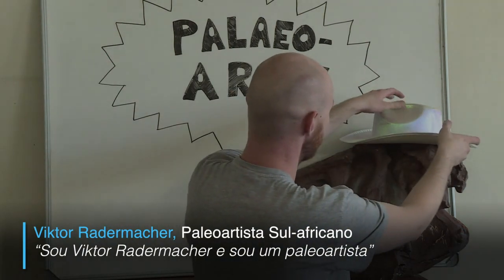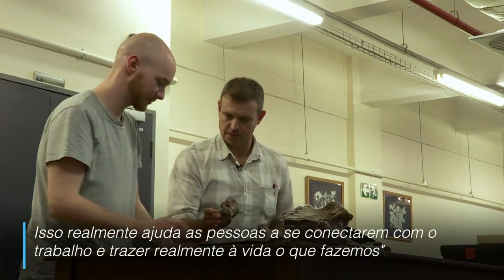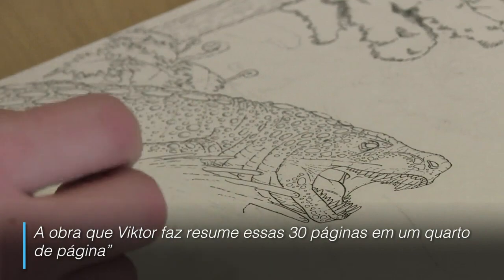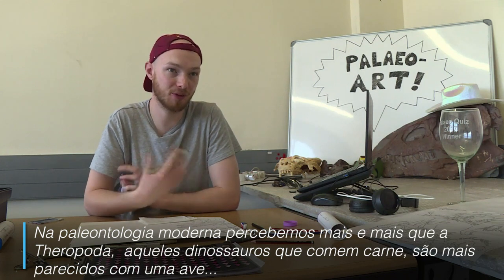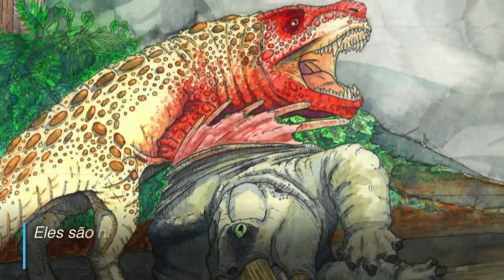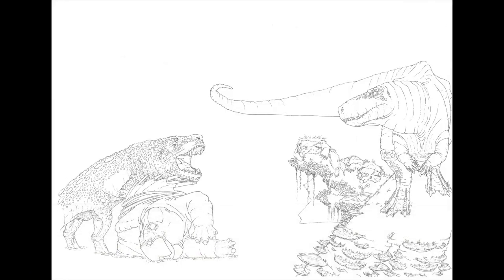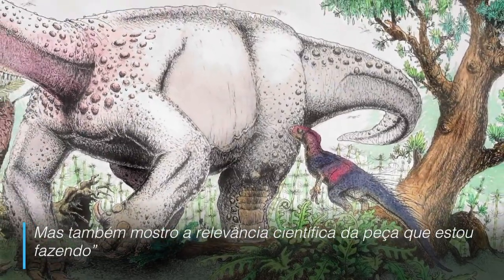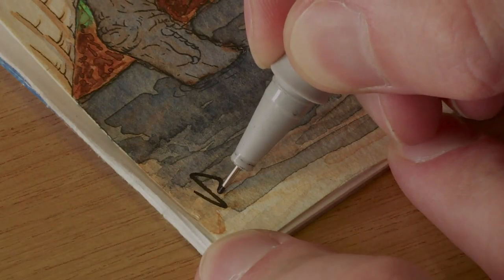Paleoarte: uma viagem no tempo | AFP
Artistas como Viktor Radermacher criam novos métodos para mostrar como os dinossauros realmente eram. Assim, artigos científicos, como o publicado por paleontólogos da Universidade de Wits, em Johannesburgo, deixam de ser tão burocráticos e são mais bem recebidos pelo público.